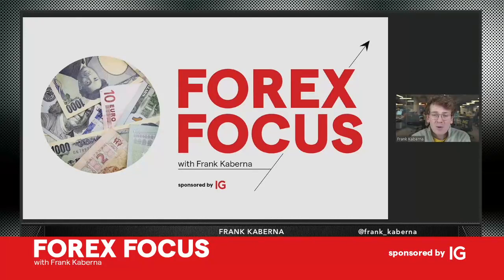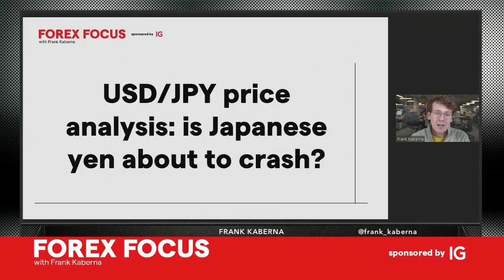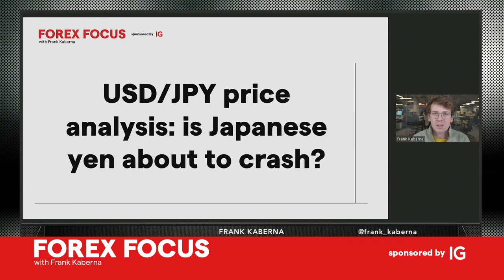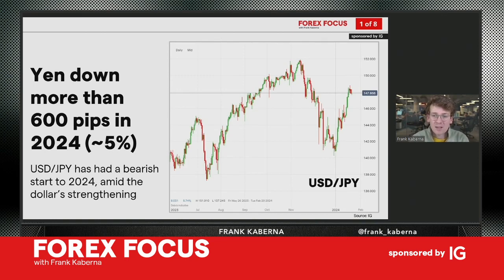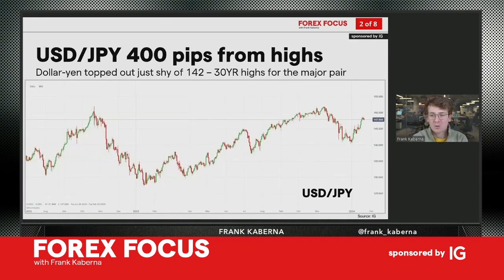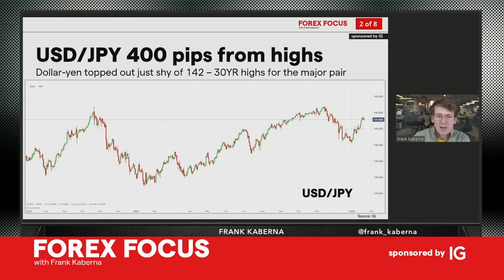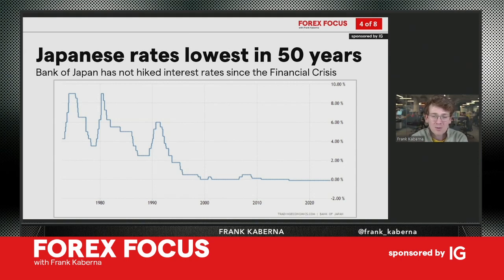USD/JPY price analysis: is Japanese yen about to crash?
Starting the year below 141.00, USD/JPY has already hit 148.00 - less than 400 pips from 30-year highs. With another rate hold from the BoJ, what's in store for the yen in 2024?

Get fast and flexible access to more than 80 forex markets through IG’s intuitive proprietary platform and mobile app. Enjoy zero commission when you trade spot forex with us – our only charge to execute a trade is the bid-offer spread, which can be as low as 0.8 pips on major pairs such as EUR/USD.

Founded in 1974 as the first of our kind, we now have offices across five continents and a listing on the London Stock Exchange. With 24-hour service and interactive educational tools, you’ll have everything you need for trading success.

IG is a trading name of IG US LLC (a company registered in Delaware under number 6570306). Registered address, 1330 West Fulton, Chicago, IL 60607. IG is a registered RFED with the Commodities Futures Trading Commission and member of the National Futures Association (NFA ID 0509630).